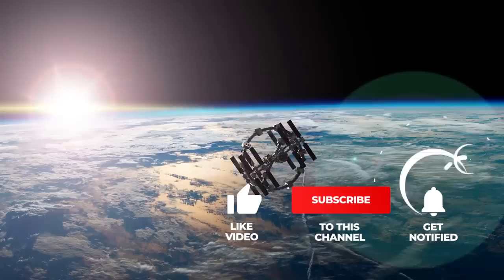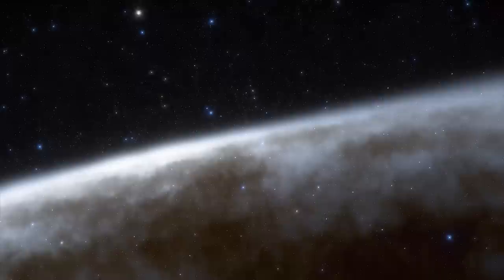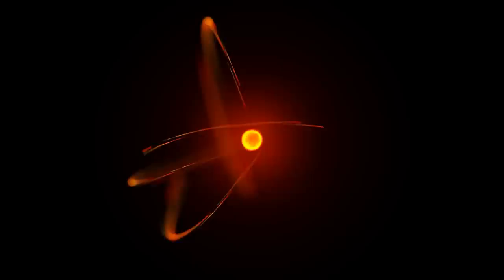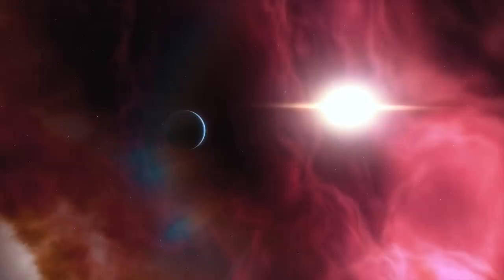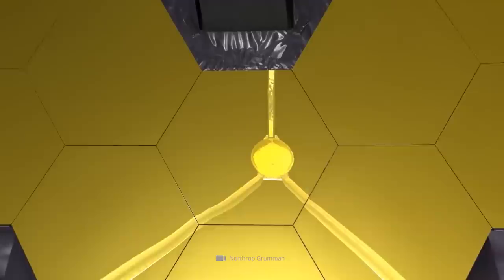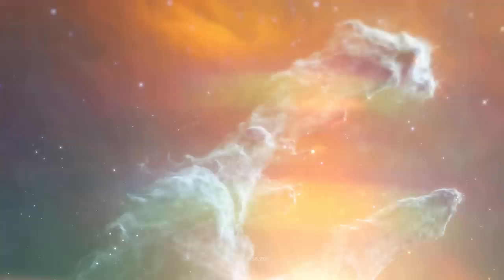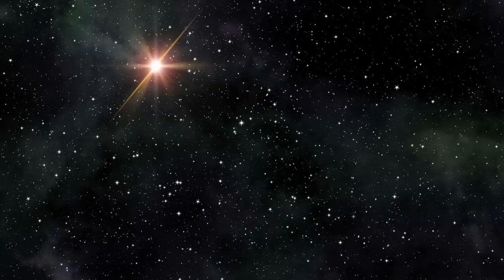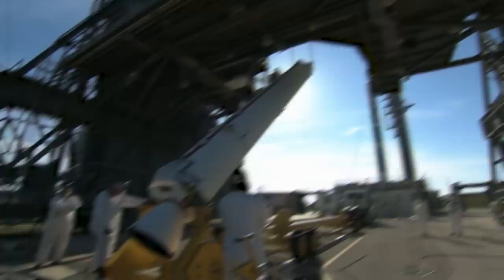The Entire Space Industry Is SHOCKED at This Unexpected James Webb Telescope Discovery!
The future is here! Currently, the anniversary of the launch of the James Webb Telescope is approaching in leaps and bounds. With the publication of the first Webb images in July of this year, the most powerful space telescope of all time demonstrated its technical prowess in a pictorial way. And already, the use of our new eye in space is a roaring success story. On the occasion of the upcoming launch anniversary, we would like to look back with you today at some remarkable Webb milestones of the past weeks, which have left both experts and the interested public in disbelieving amazement. Feel free to give us a thumbs up for keeping you engaged with our detours to the greatest mysteries of the cosmos.